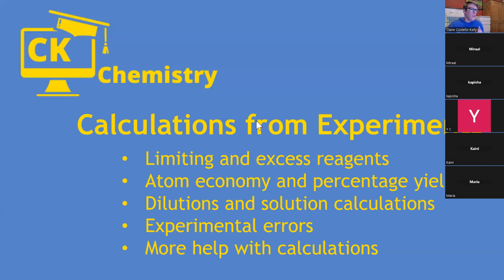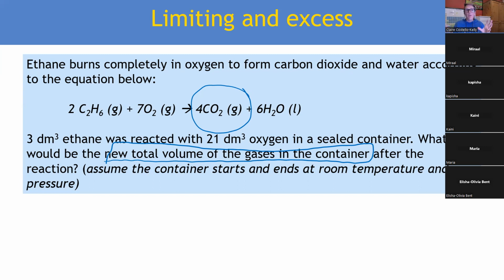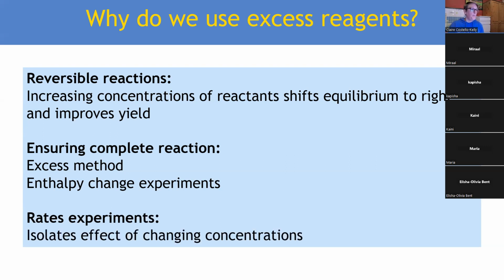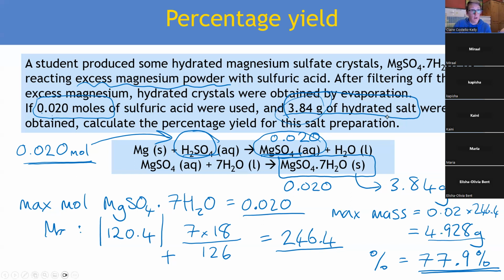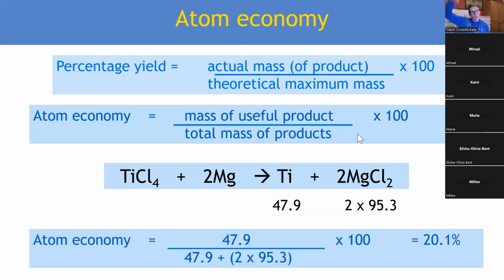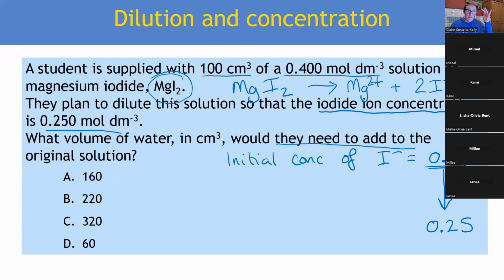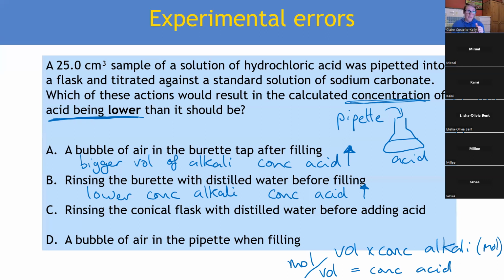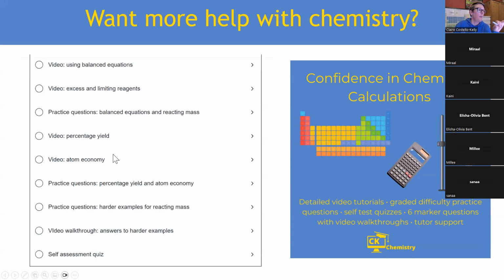Calculations from experiments - chemistry A Level online class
Recording of my online group glass 'calculations from experiments'. Watch to the end for details on limited offer discounts for group classes and my online calculation course!

In this class we looked at:
Limiting and excess reagents
Percentage yield and atom economy
Dilutions and solution concentrations
The effect of experimental errors